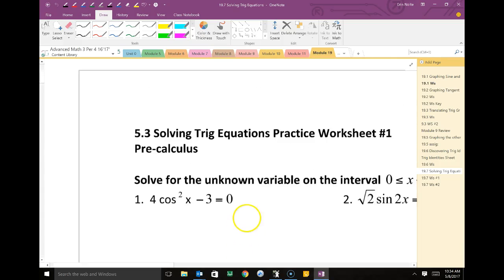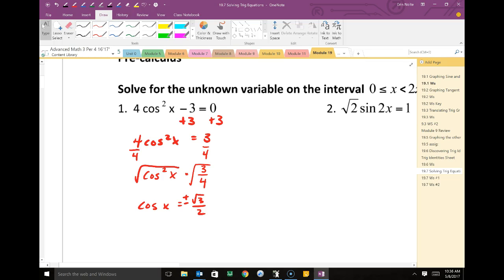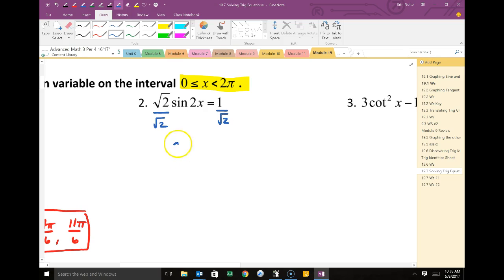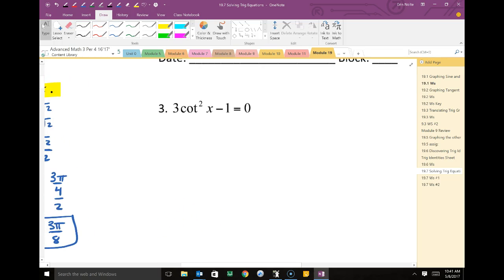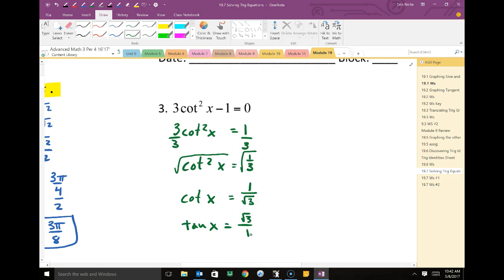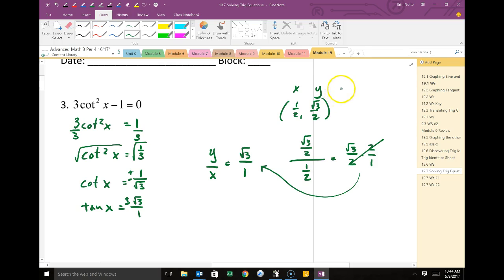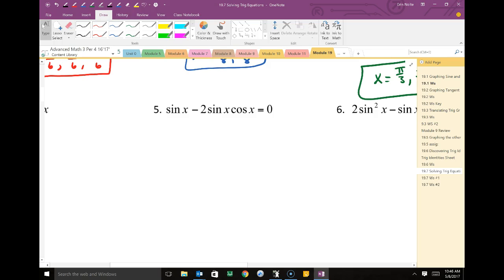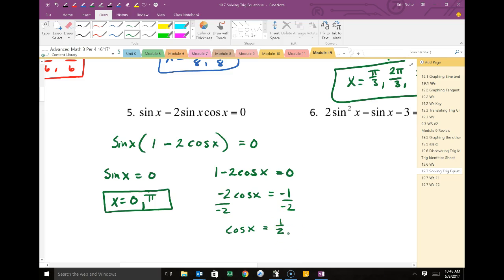19.7 Adv. Math 3